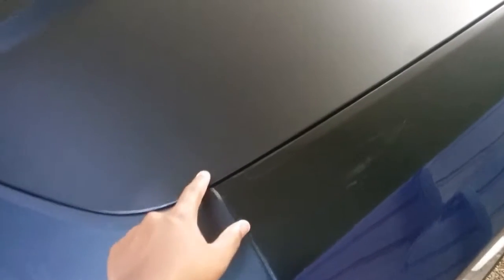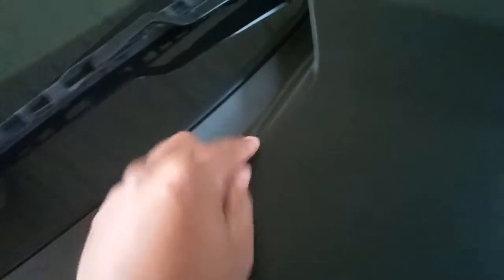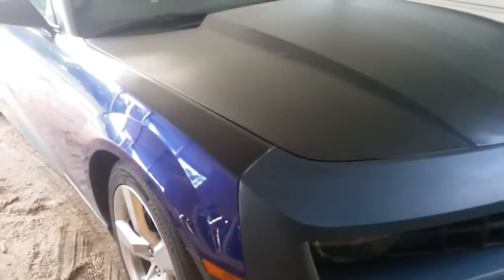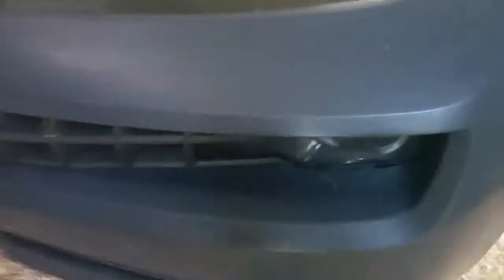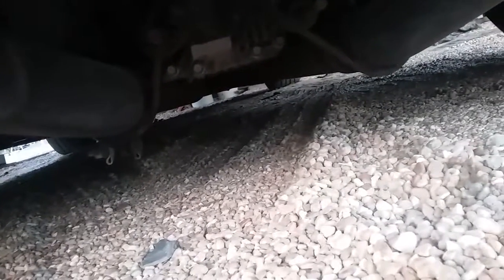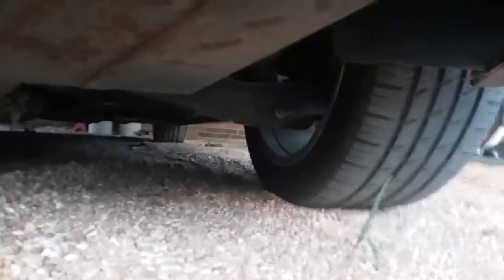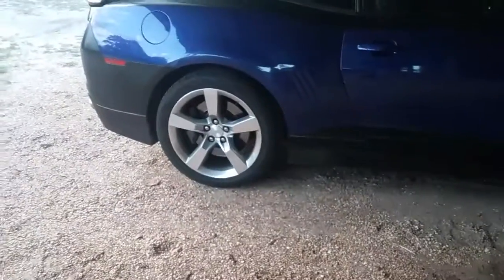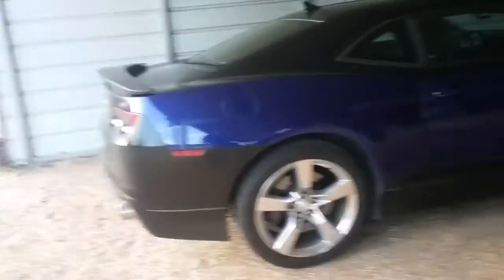What Mods?!?!?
Wondering what mods you all want to see the camaro? Not looking for anything to extreme, just something you can have some fun with and also daily!!